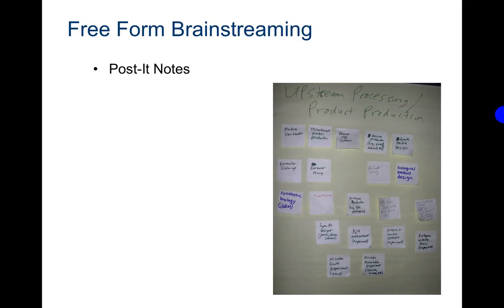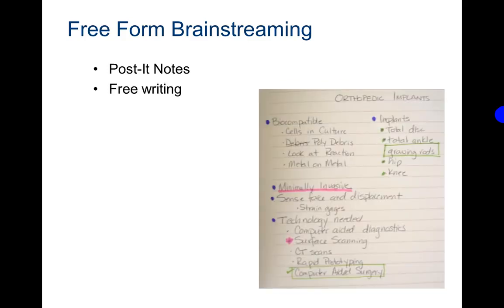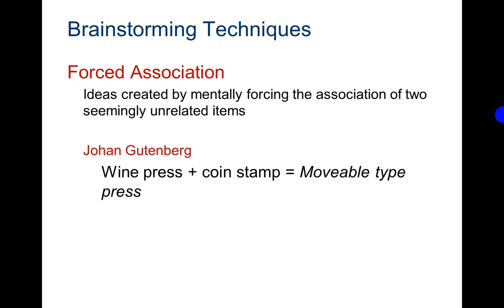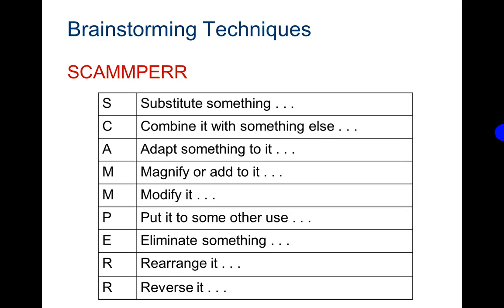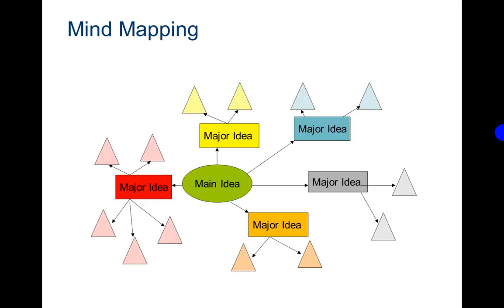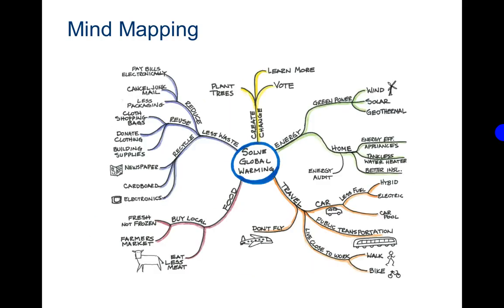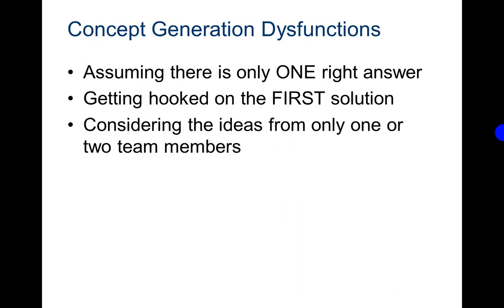Lecture 4 Brainstorming PowerPoint Video